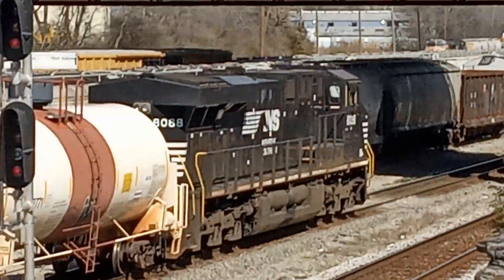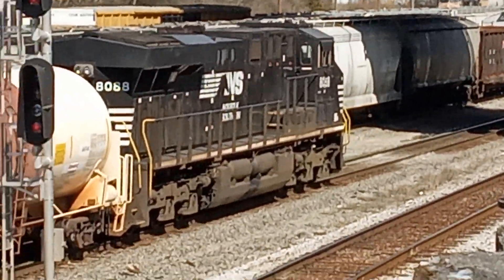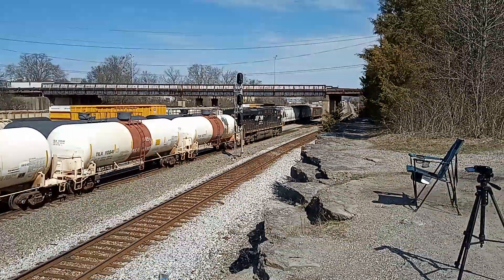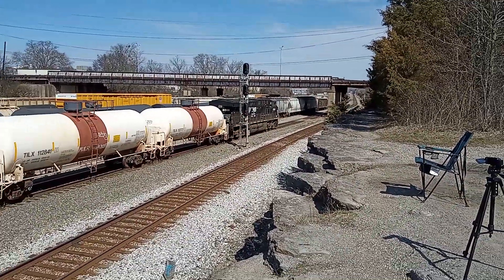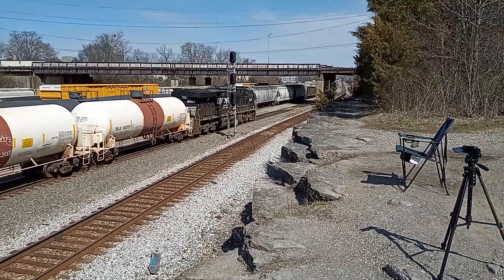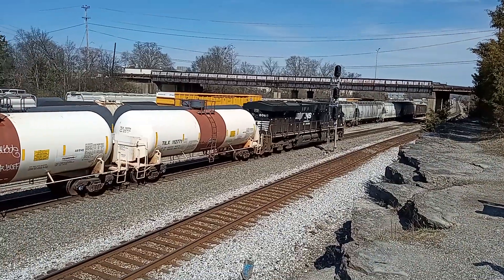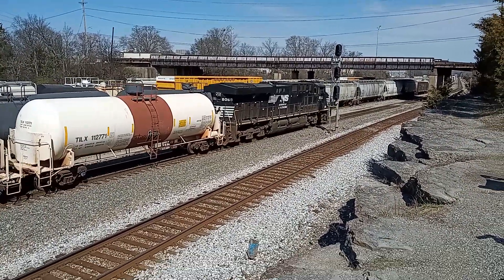177's Rear DPU (2/20/24)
Power:
NS 4749 Nathan K5LA(Presumably) GE AC44C6M
NS 9753 GE Dash 9-44CW
NS 4425 GE AC44C6M (Mid DPU)
NS 8088 GE ES44AC (Rear DPU)